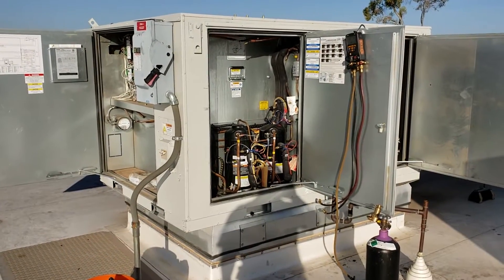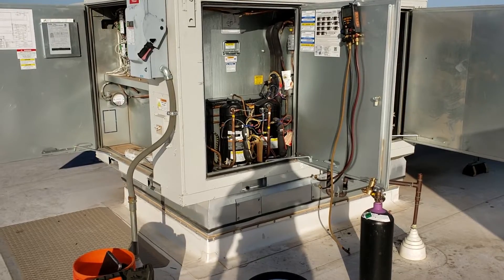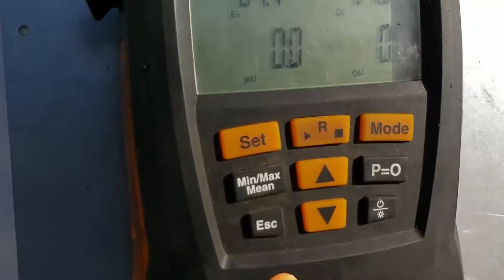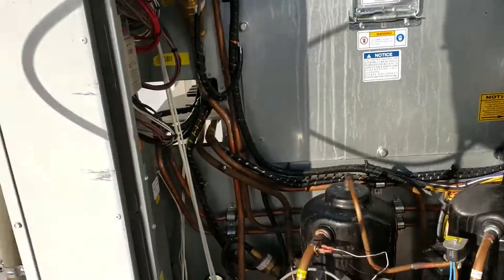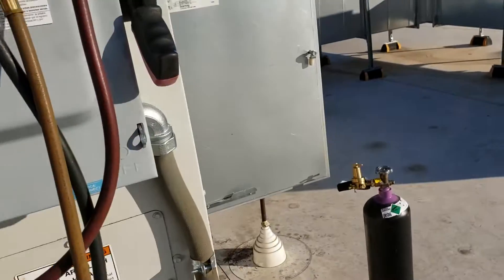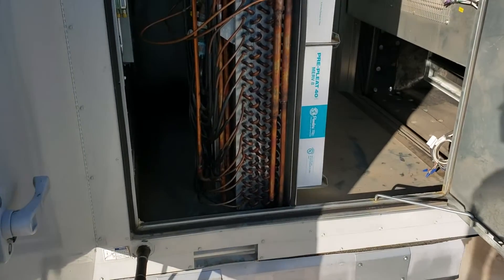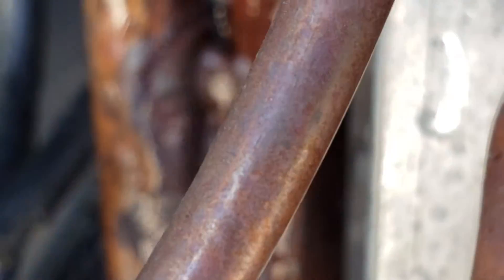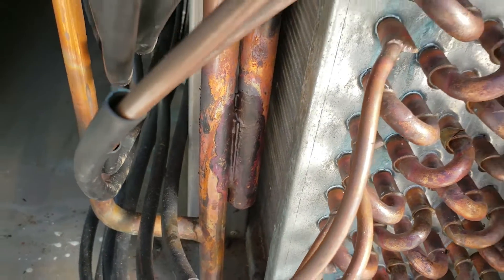Isolation test to find small leak in AAON RTU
I was not able to detect the leak in this system with electronic or nitrogen and bubbles.
This is when I could have used a trusty H-10 leak detector as I was not able to find it with my Inficon handheld.
The leak was very small until I found it and shook the copper manifolds to cause the leak to open up.
The initial nitrogen pressure test was very slow to leak down.

There was absolutely no oil around the location of the leak even though it leaked out all 24 Lbs of R410 refrigerant.
There was a oily section in the back finned area of the reheat coil that I suspected as the leak however that was not the leak.

Also, now that I have been using the "Spin Swage" bits to swage the copper pipes back together I don't even think twice about cutting a piece of copper as having a coupler is not necessary.